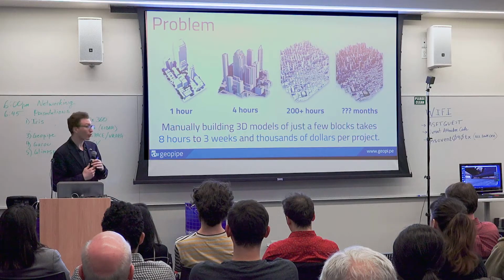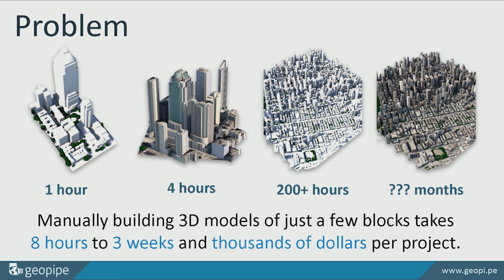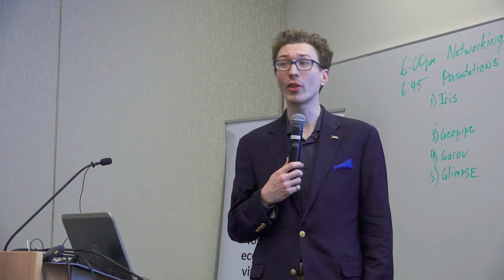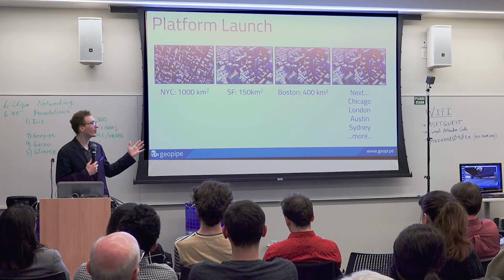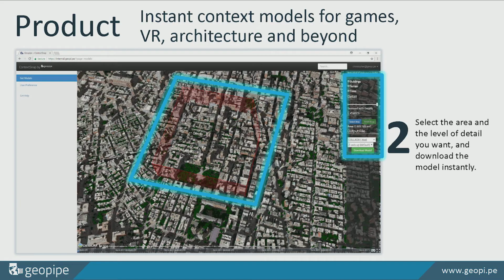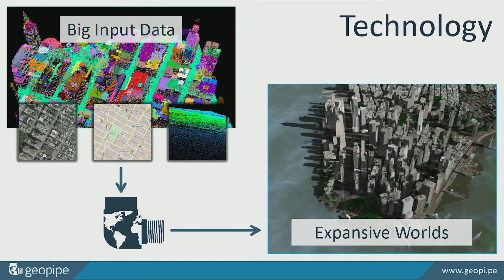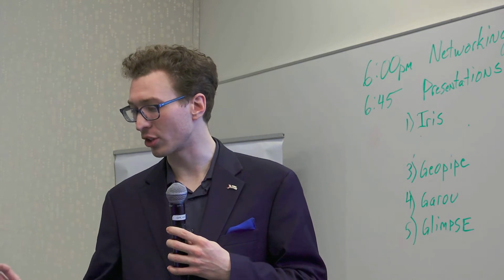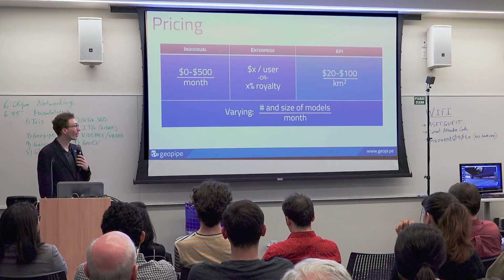Christopher Mitchell demos @GeopipeInc at NYVR April 2018 AEC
Geopipe creates expansive, immersive virtual models of the real world for gaming, architecture, VR, simulation, and beyond. We apply algorithmic techniques including machine learning to raw sensor data to understand not just what the world looks like, but what it contains. We produce semantically rich 3D models that you can download instantly in industry standard formats to use in your favorite game engines and design and rendering software.